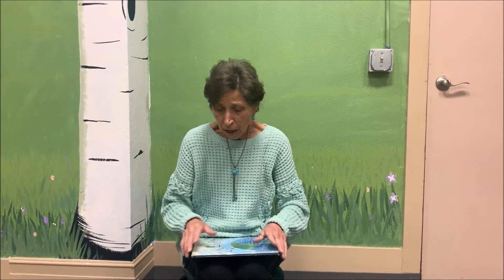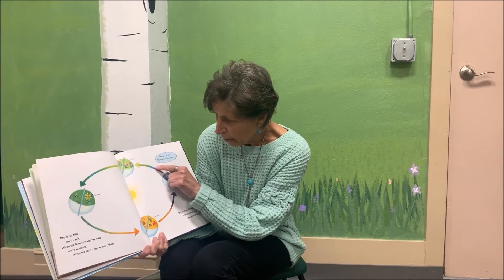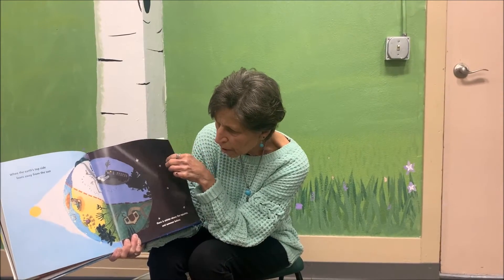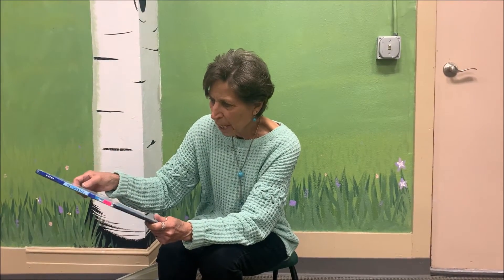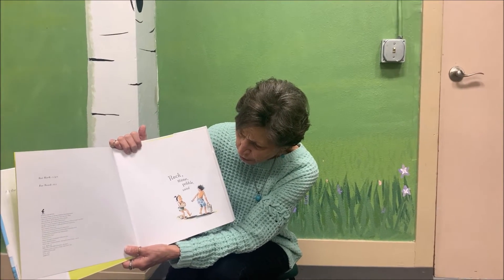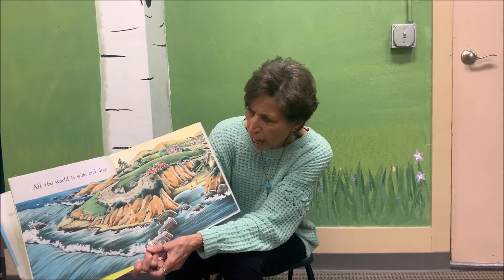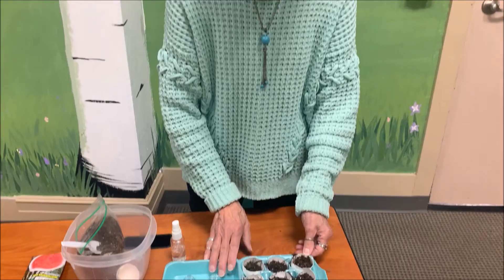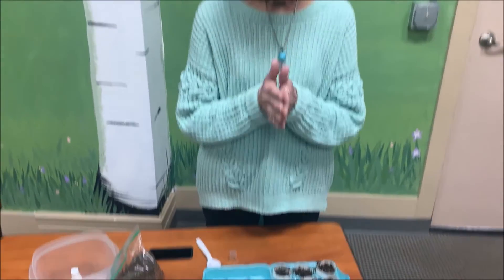Storytime with Ms. Phyllis | "On Earth" & "All the World"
Carnegie Public Library of Trinidad would like to invite you to virtually join Ms. Phyllis for stories and crafts! This week, we have an Earth Day storytime for you: "On Earth" by G. Brian Karas and "All the World" by Liz Garton Scanlon. Ms. Phyllis also leads us in an Earth Day gardening craft! Here are the items you'll need for your craft so you can follow along with this video:
-An empty egg carton
-Soil
-Fruit or vegetable seeds
-Water
-Eggshells, cleaned and dried (optional)